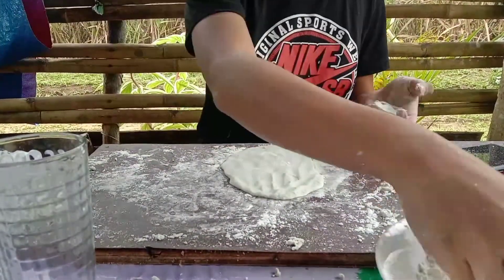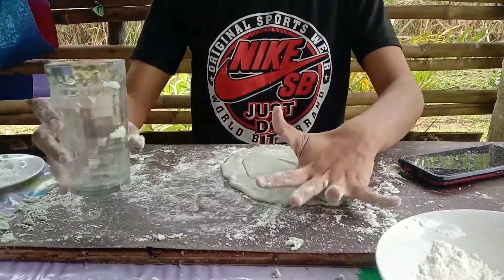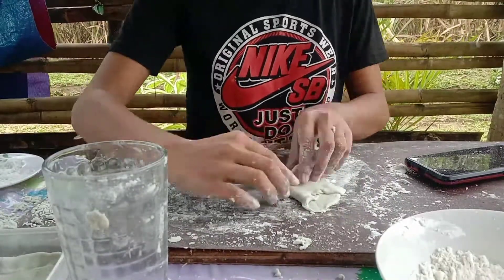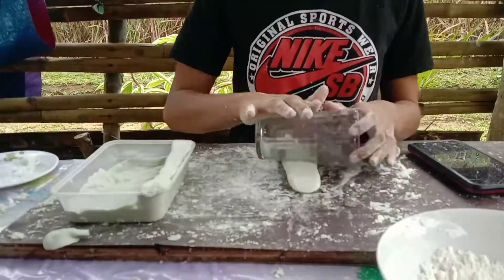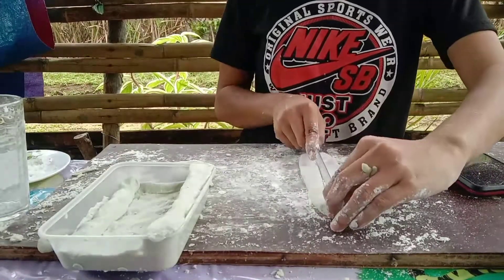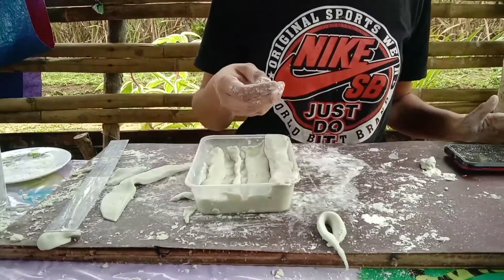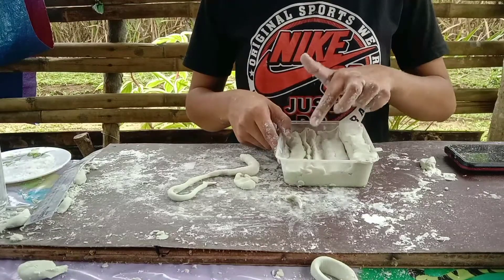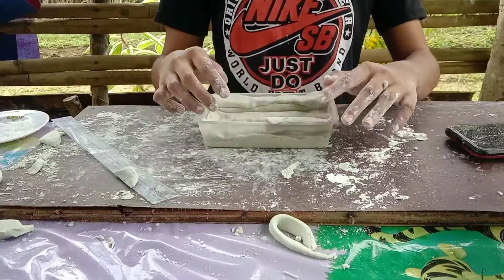Explore: Create a 3d model of ocean basin out of common household items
Performance task in Earth science
Module 7: Explore: Create a 3d model of ocean basin out of common household items